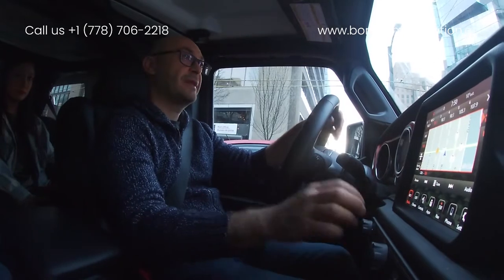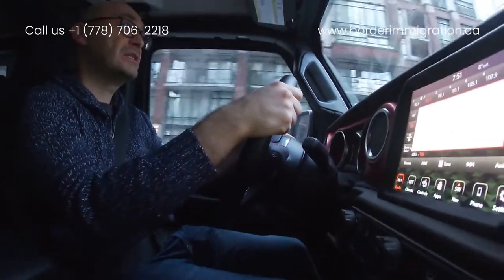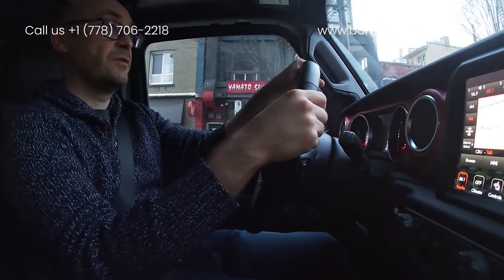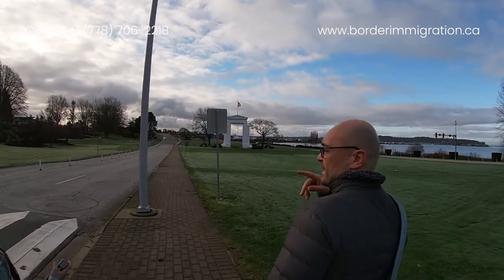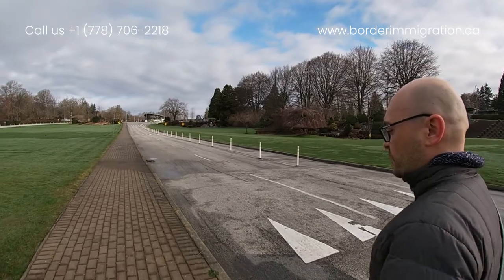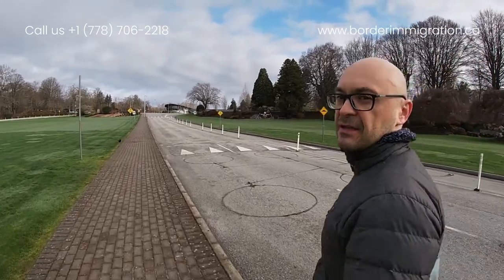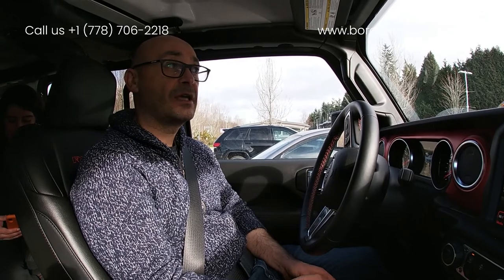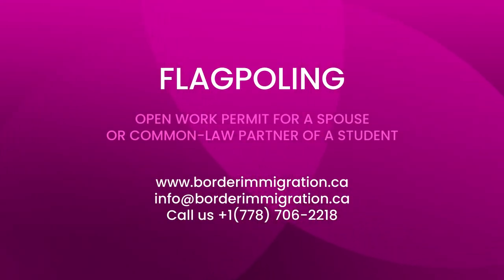Flagpoling. Open Work Permit for Spouse or Common-Law Partner of Student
TEL. Client is applying for an Open Work Permit as a Common-Law partner of international student. Changing status at the Port of Entry. Visitor to Open Work Permit. How to flagpole. CBSA application at the border. Peace Arch Border Crossing flagpole. Canada Immigration.